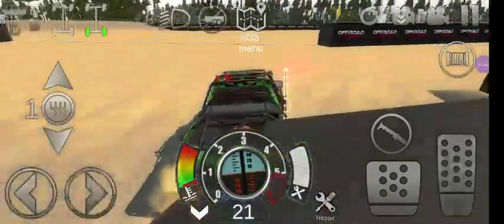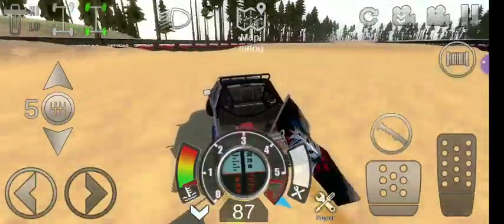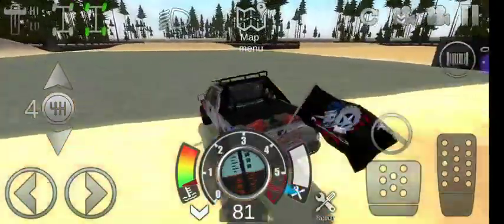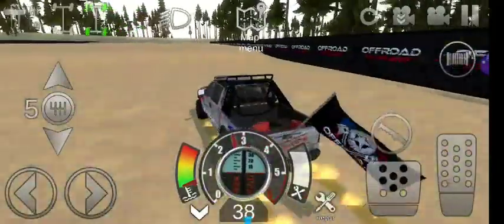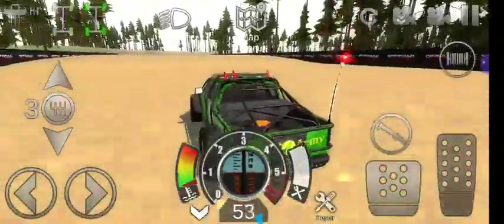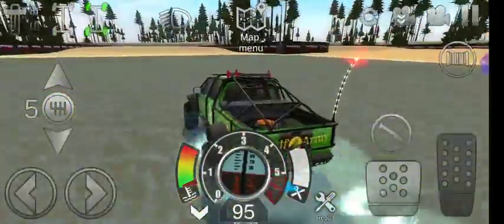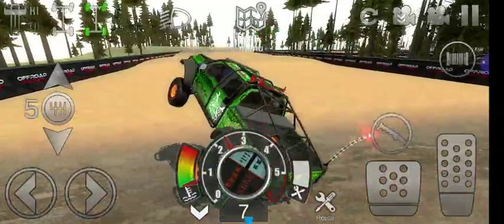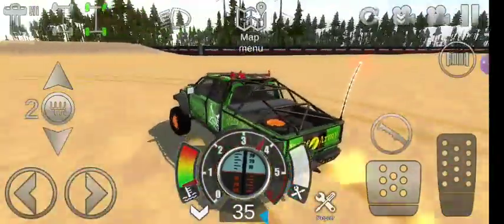Off road Outlaws (Truck & Car vs Challange) [S1 E11] Round 2 [Drift Truck vs glitch raptor]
-(Wolf Army 🐺)-

I cover updates and Make sum what normal videos.

Also let me know if there are any off road game you would like me to play or videos you might want me to react to in the comments of my latest videos.

-Car and truck vs challenge is about putting two vehicles of the same style up against each other to see witch one works best and to see witch will move on to the next round.

-None